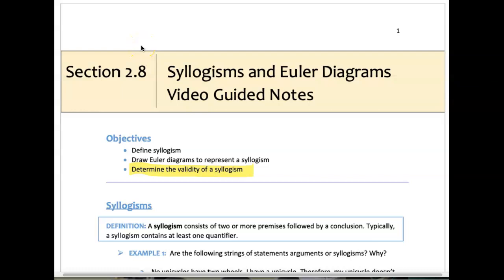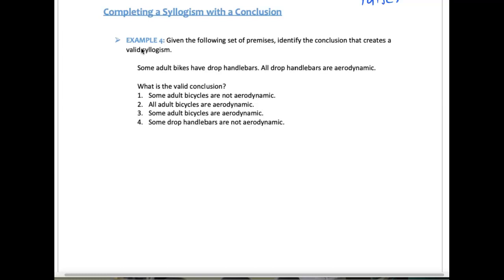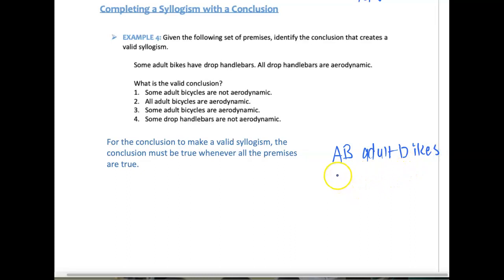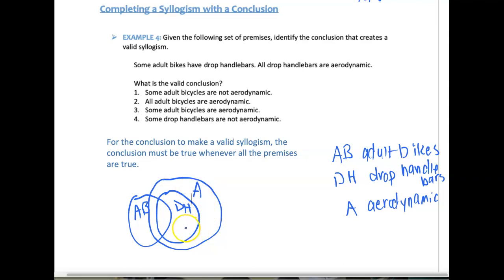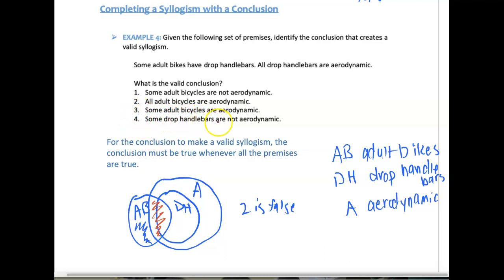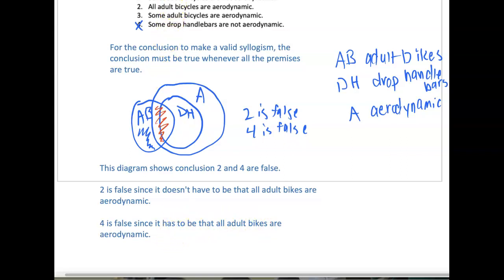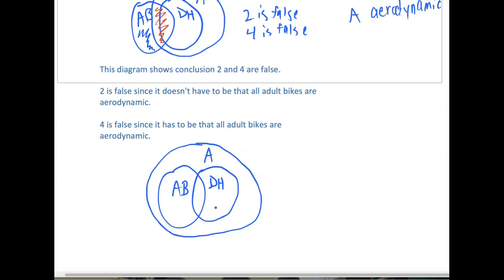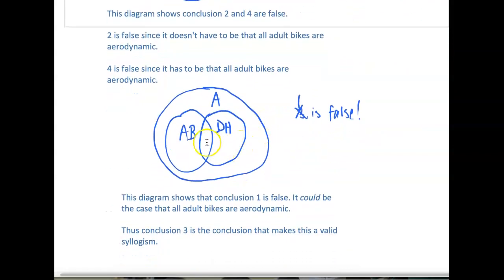Section 2.8 - Video 3